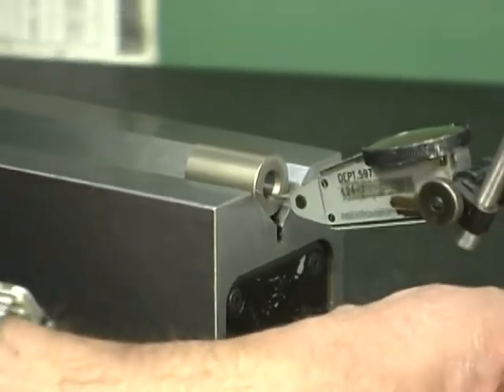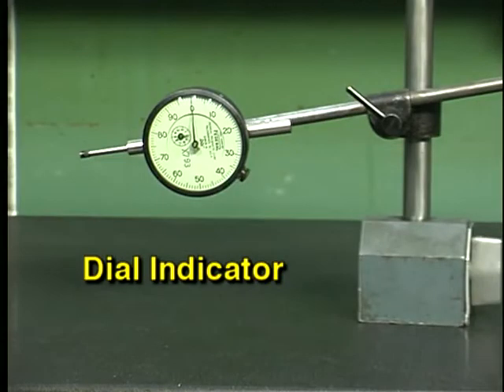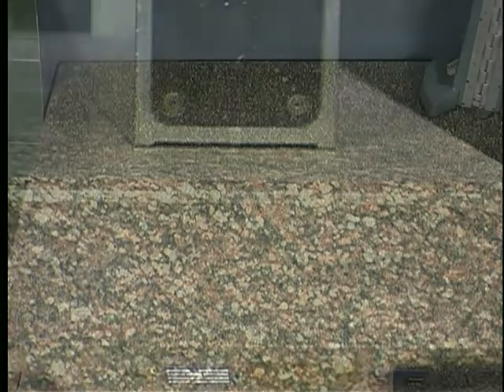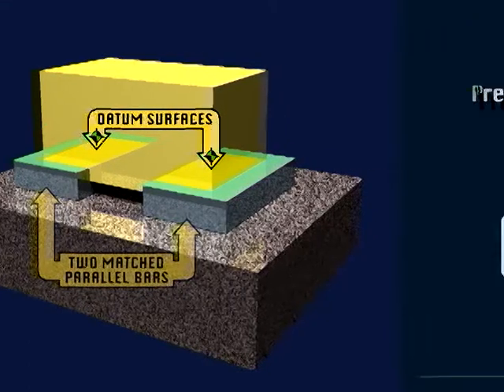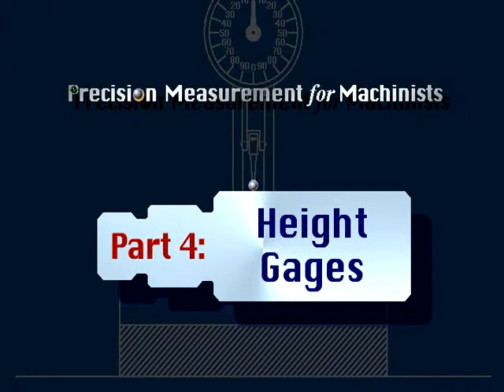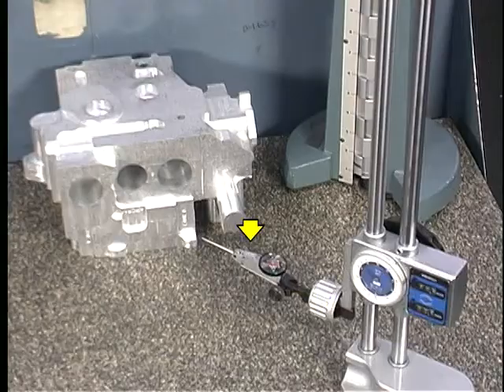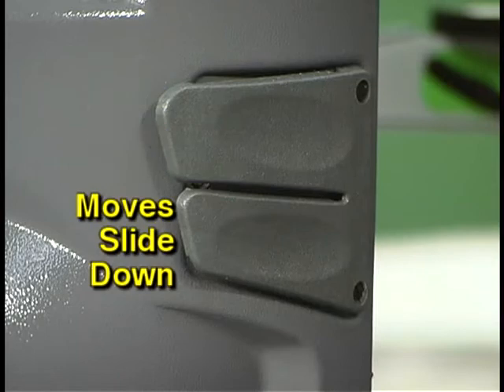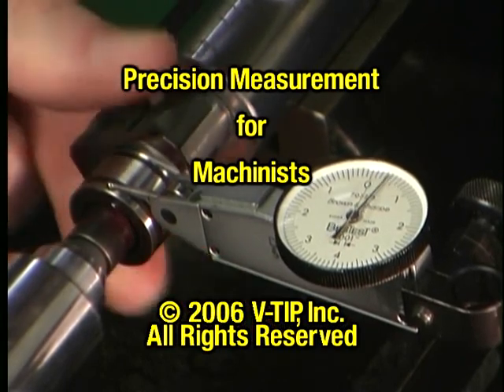Lesson 9 Open Setup Inspection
This video Provides information on inspection with surface plates. This video was not originally created by me, but the company that did is now defunct and has be reuploaded for posterity.